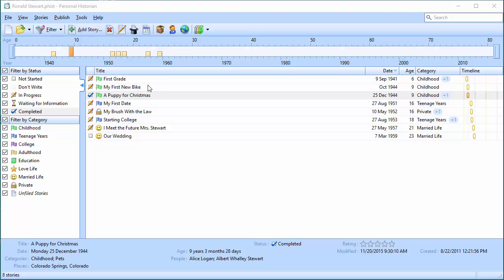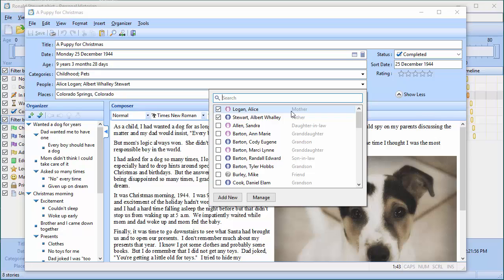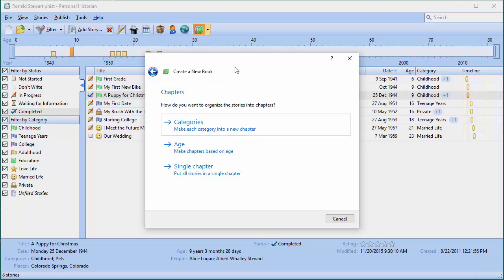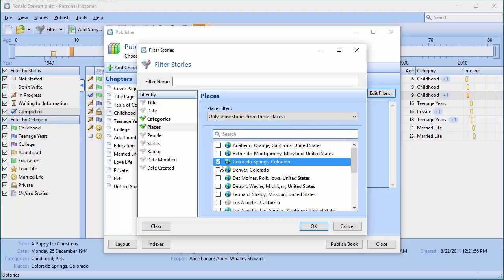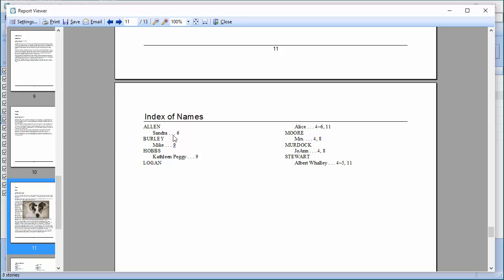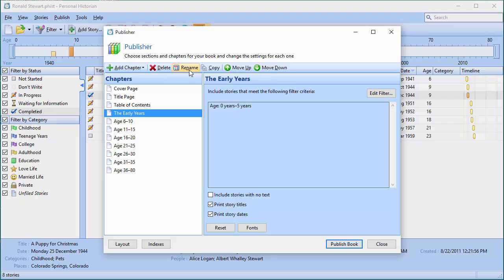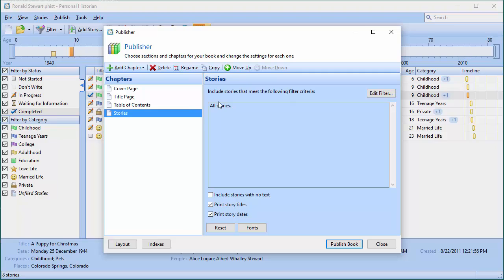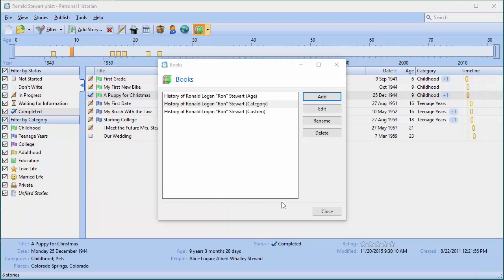Using the Personal Historian Publisher to Create a Book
A short video showing how to use the Publishing features in Personal Historian to create customized books of your stories.